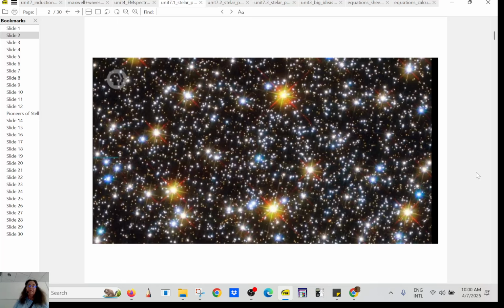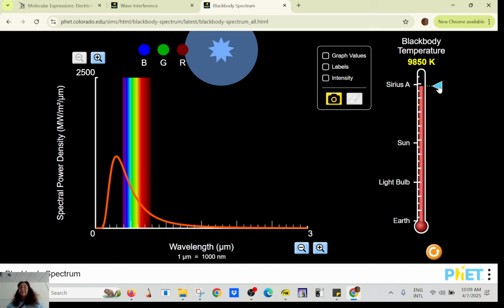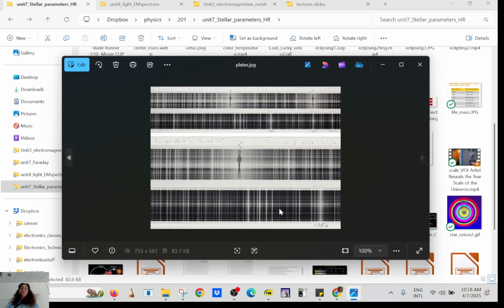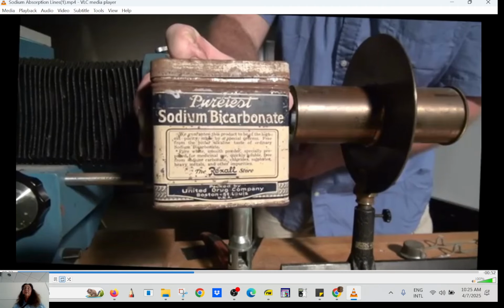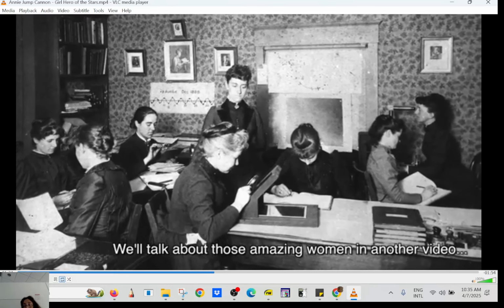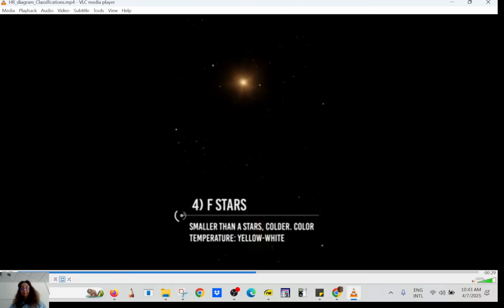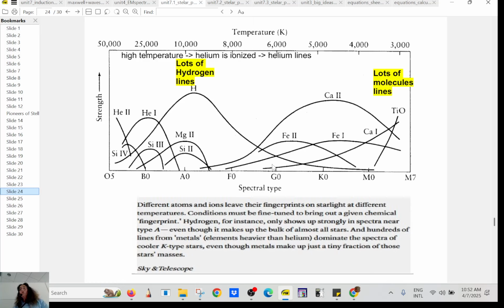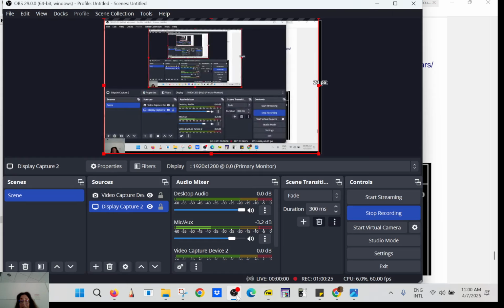4_7_25 AST1002 stellar parameters 2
Review of stellar parameters. classification of stars: Annie Jump Cannon. HR diagram. black body curve: Max Planck. Wiens law. Stellar spectra and absorption lines. Meghnad Saha: connecting temperature and absorption lines. Cecilia Payne: applying Saha's equation to stellar spectra. Conclusion.